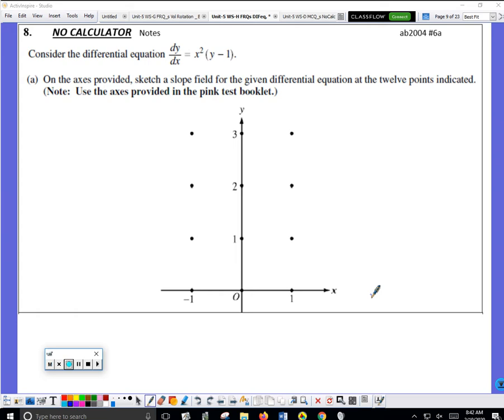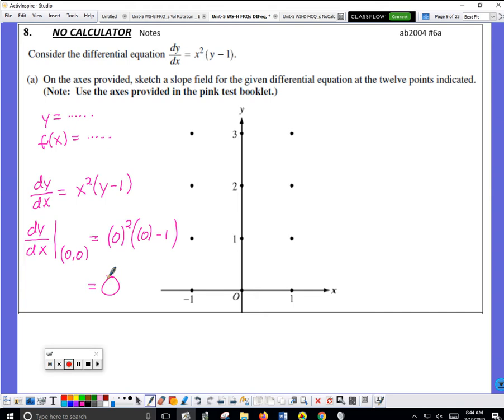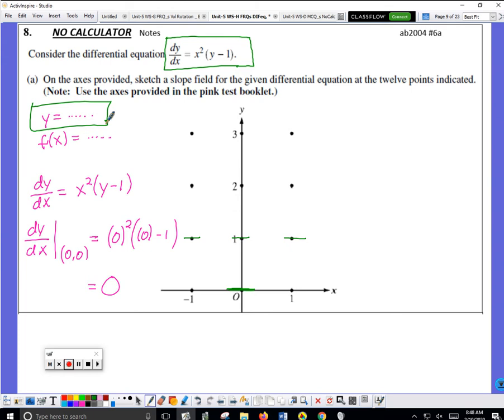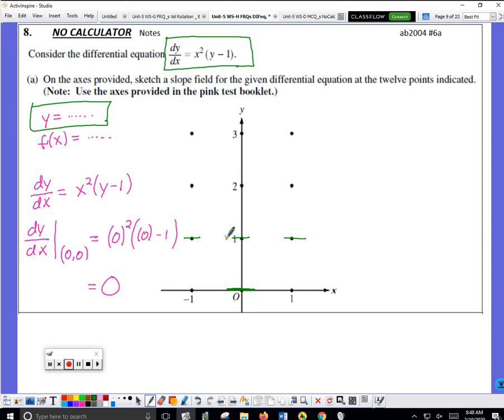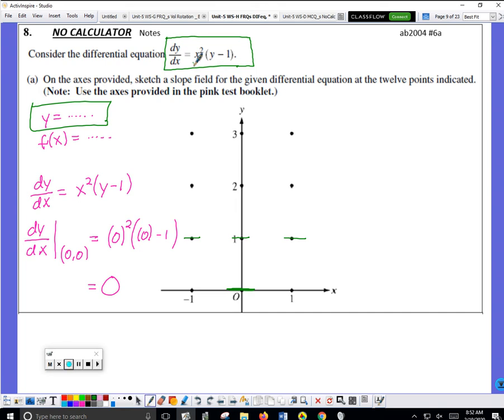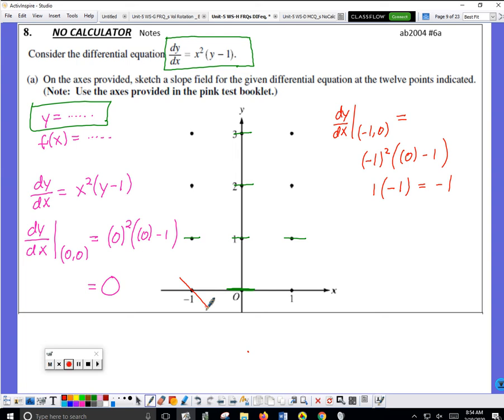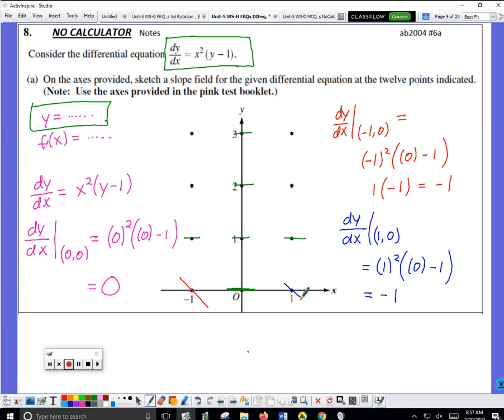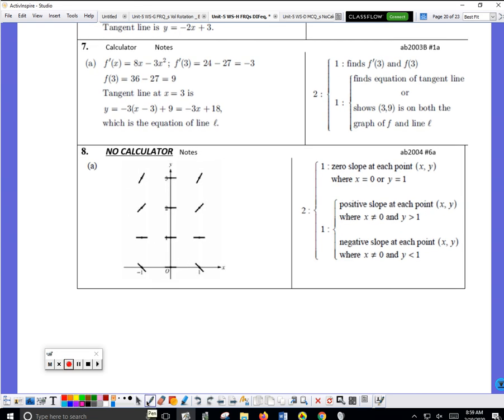Unit 5 WS H FRQs DIFeq, LinApprx, TangLine 22 Feb 2019 #8